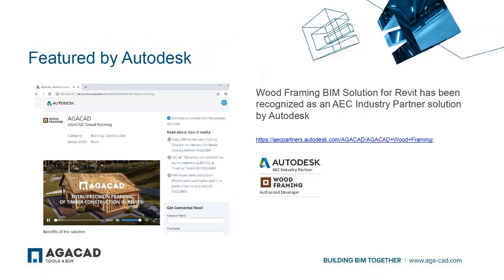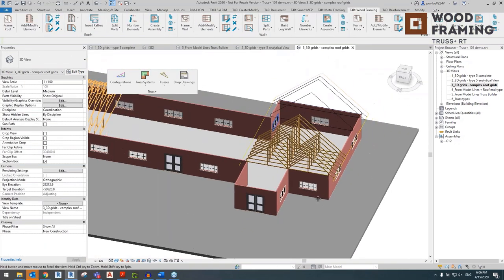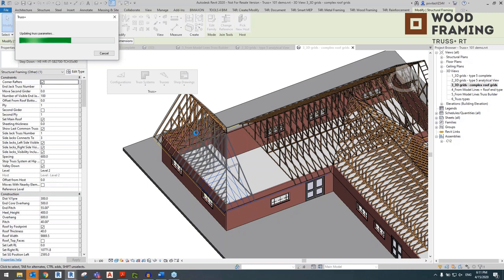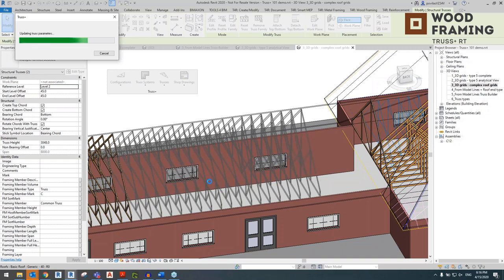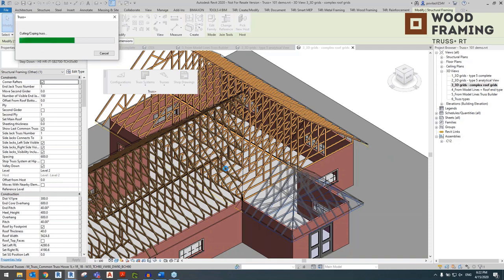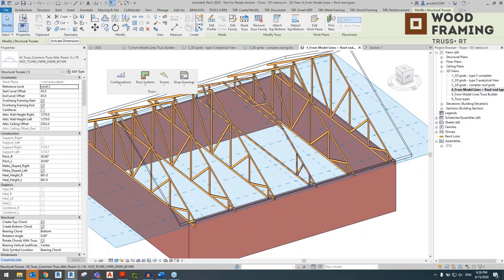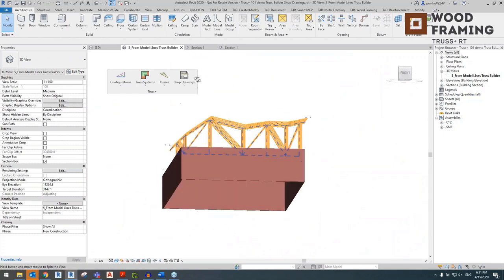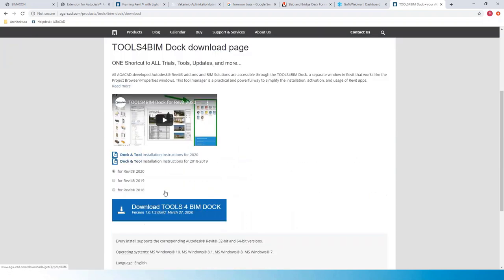Framing Timber/Steel Trusses for Roofs & Floors in Revit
How to frame prefabricated timber and steel roof and floor truss systems, perform structural analysis, and generate custom shop drawings. 📥 Download the Agacad Dock, get FREE TRIALS of Agacad

⏭Skip to what interests you in this webinar⏬
• simple Revit roof (gable end, step-down hip truss system, valley trusses) 2:24
     - simple metal roof 3:10
• complex roof 4:02
     - how to generate grids 4:15
     - how to model valley trusses 7:16
     - L-shaped roof 7:48
     - how to generate trusses from grids 8:48
     - inserting a valley set grid 10:45
     - base offset from level Revit parameter 11:19
     - filling in gaps with an array of trusses 12:54
     - modifying trusses to correspond to roof shape 17:39
• set work plane to draw a Revit model line for generating structural truss 20:03
• using the inbuilt Truss Builder to create unique truss webs 23:35
• generating assemblies, truss volume, shop drawings 26:54
• what if you need to edit roof profile? 29:20
• exporting to CNC and CAD/CAM production lines 31:00

Hosted by: AGACAD's Povilas Sindriunas | BIM Application Engineer, Autodesk Revit Certified Pro